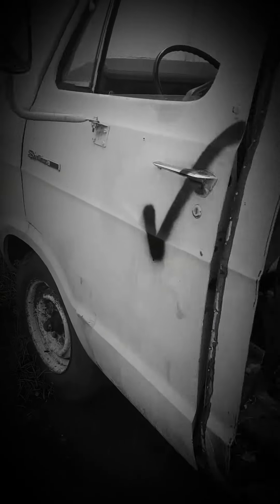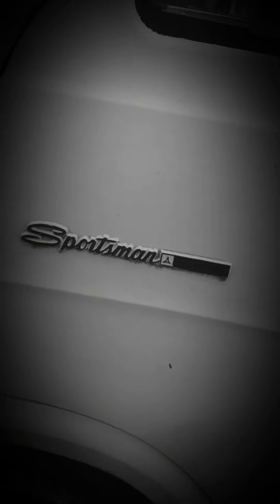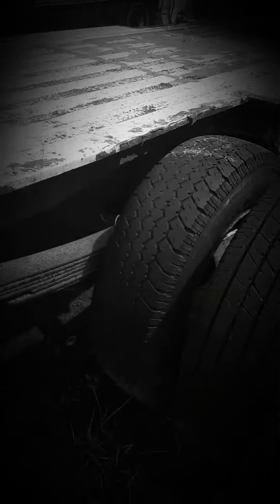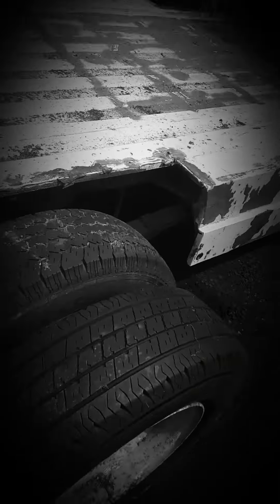(I AM IN TEERS) OVER THIS 1976 DODGE CAMPER VAN SCRAPED 🤬🤬